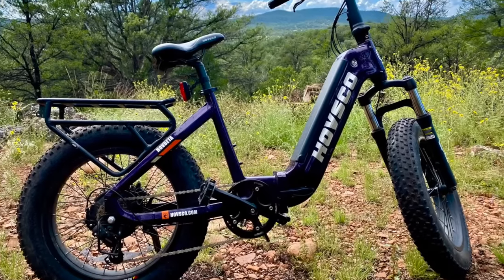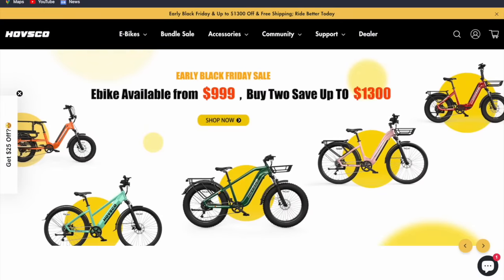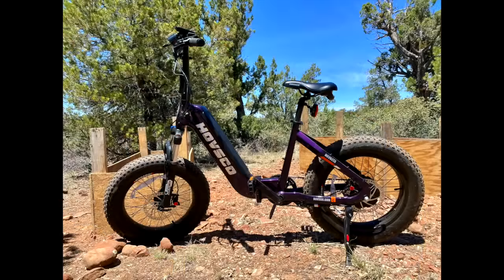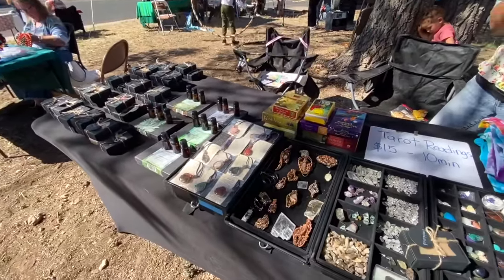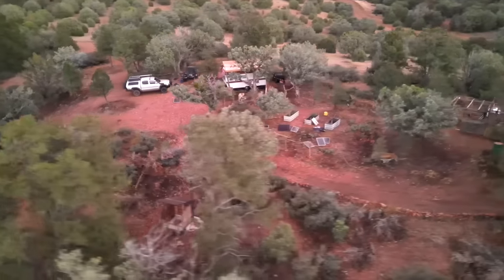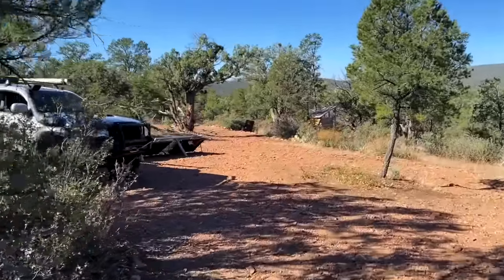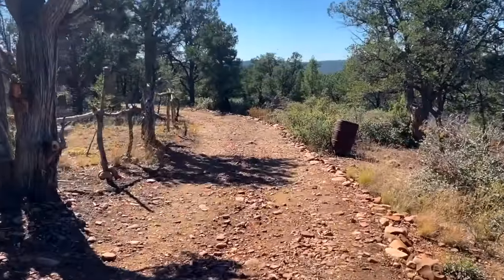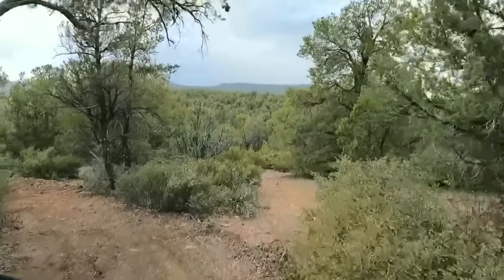Before and After: 2 Years of Off-Grid Homestead Transformation - LOTS of Work But I Love The Results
Ebikes start from 999$ (HovCity), Buy Two Ebikes & Save Up to 1400$  Get an additional $100 OFF using my Code: Brian.

Lots of work has gone into the property but I love how things are turning out! Doing all of this by hand has made for a cool "look" to the place, very original and natural looking. I am STOKED to finally have a hot shower, currently working on that project and hope to have it done by the end of the day. Thank you for tuning in, enjoy the rest of your day! ~ Brian & Sierra